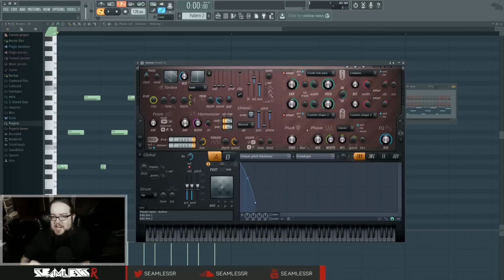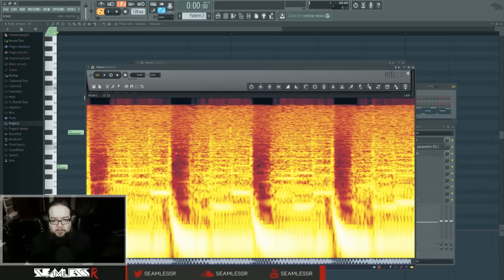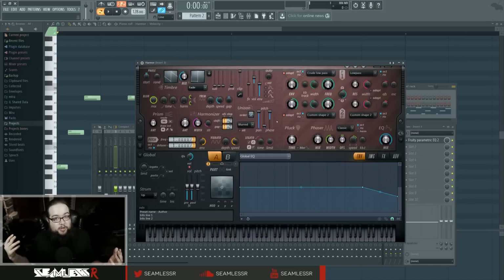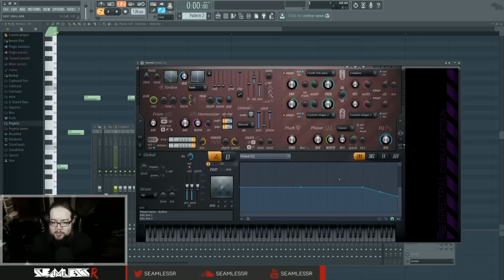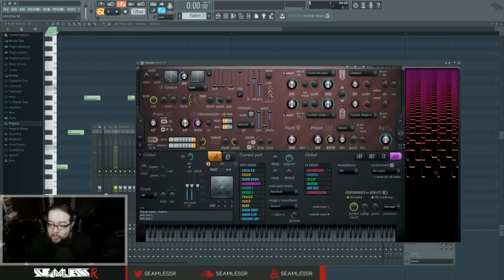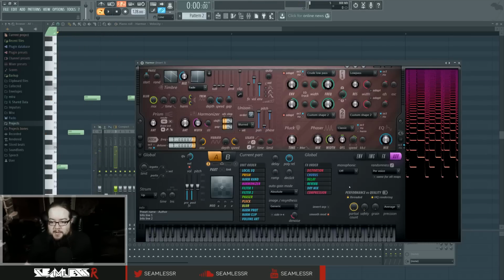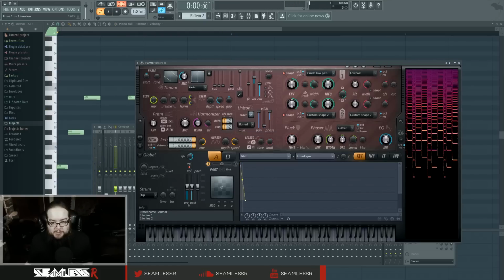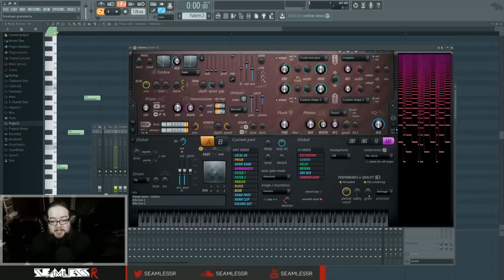75k Tutorial 2: Jgfmusic and Puppet & The Eden Project